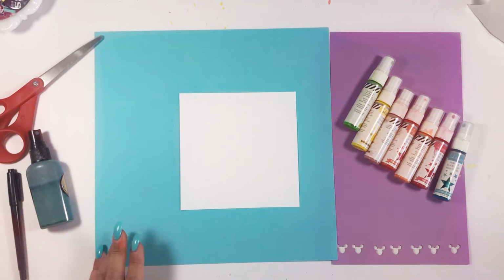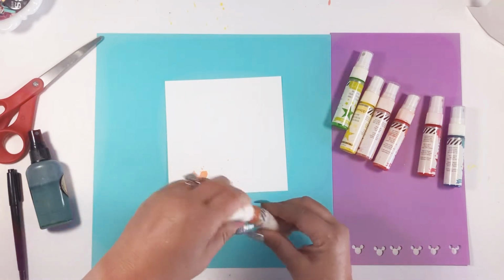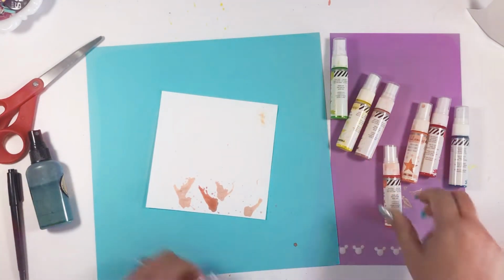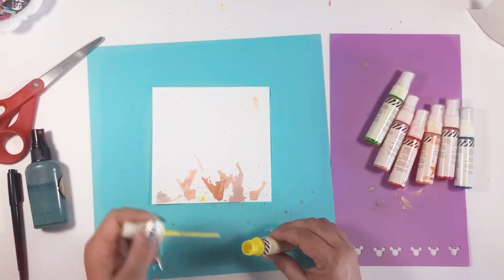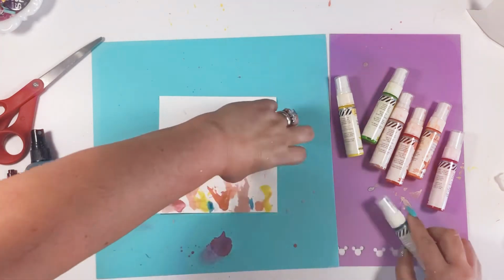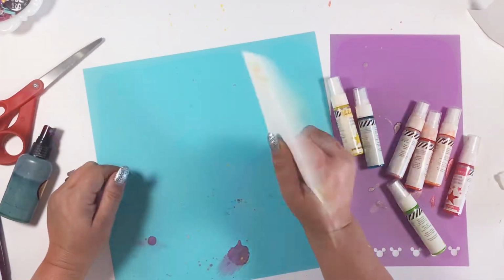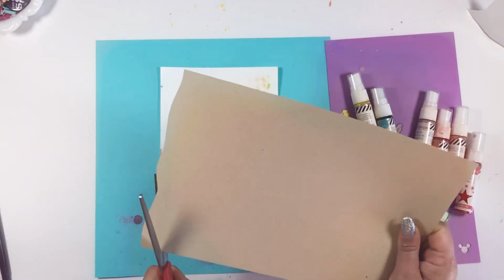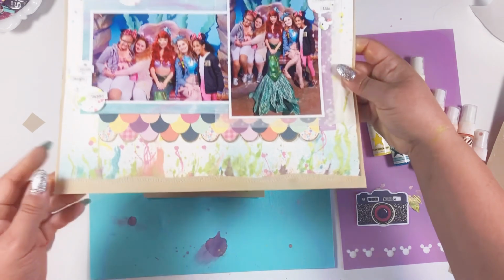Creating coral and seaweed with color sprays